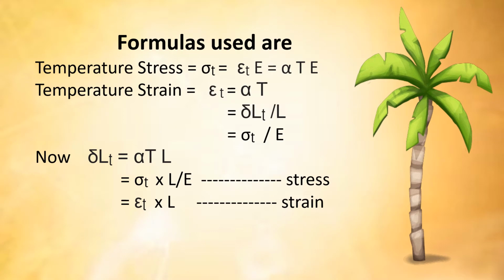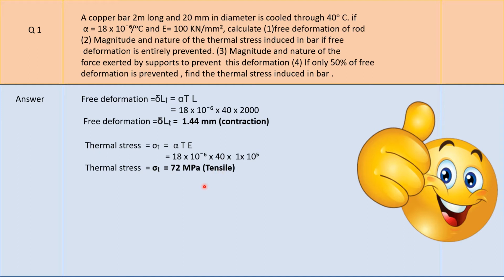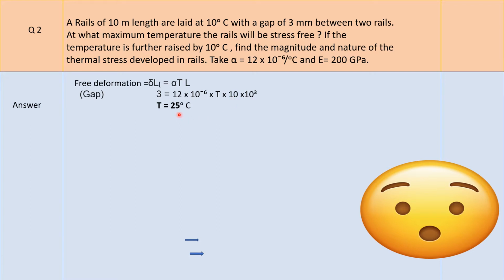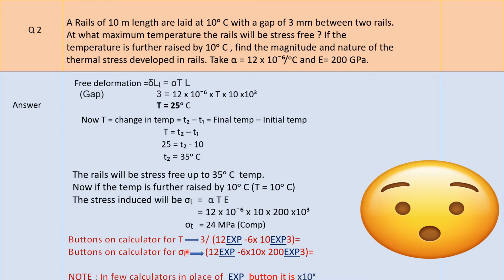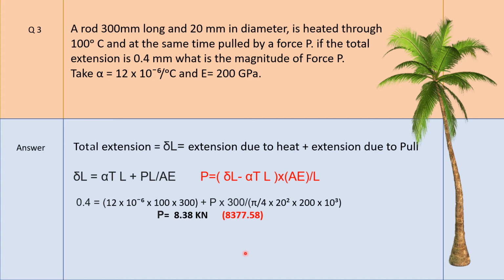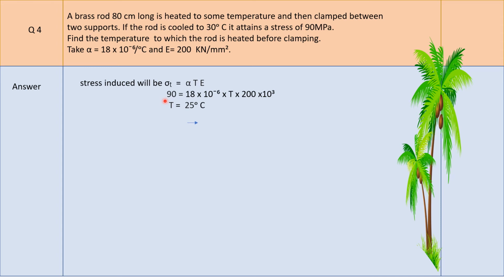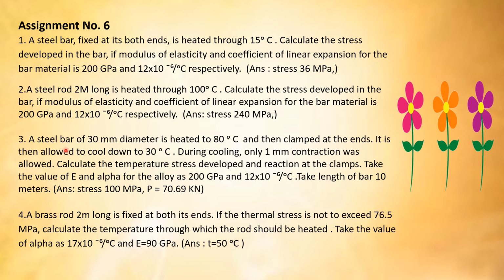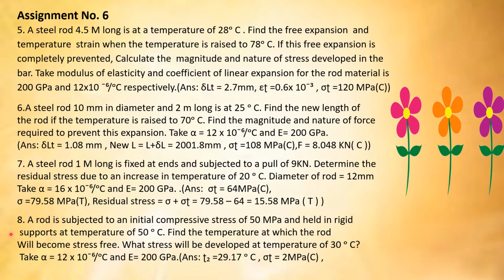13 Problems on temp stress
13 Problems on temp stress &  strain